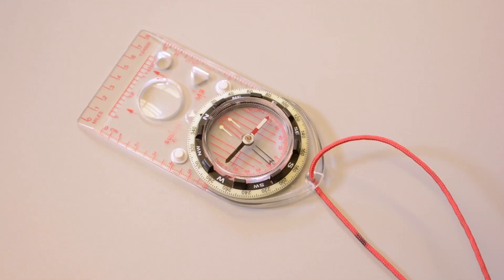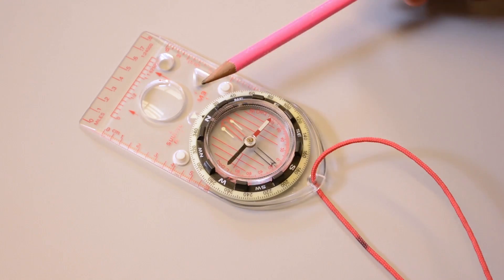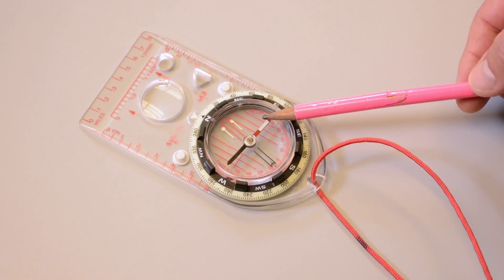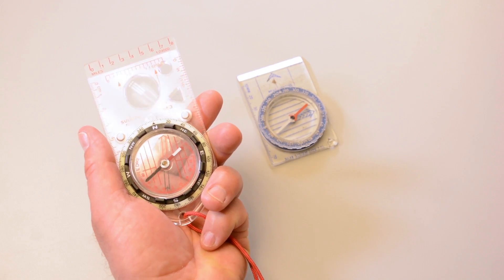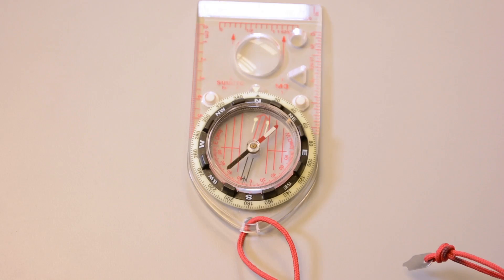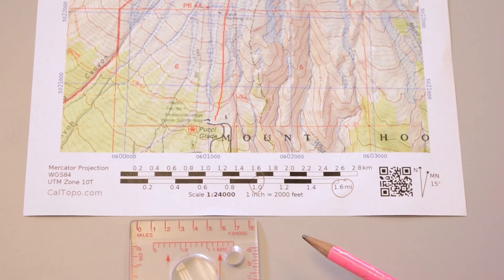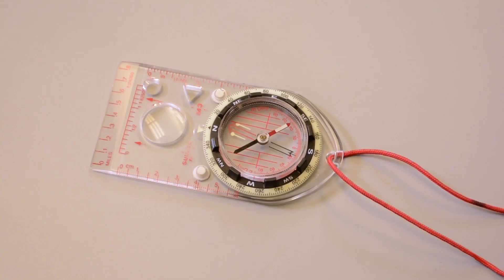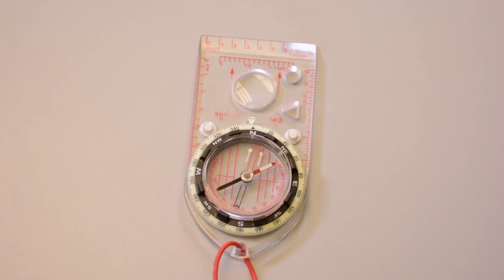Wilderness Navigation #1 - Parts of a Suunto M3 Compass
This video covers the main features of the Suunto M3 compass.
As of 2014, this compass is about $35 and is one of the best choices for wilderness navigation.

Buying a compass can be confusing. Your local outdoor store might have many different models, from a cereal box toy to an $80 top of the line version.  I feel that most recreational users do not need a compass with the mirror on it. A baseplate compass with adjustable declination is the best choice for most people.

First, we'll cover features that are common to almost every compass, and then look at a few that are particular to this model.

This is called a baseplate compass. It has a long clear plastic base you can see through.  The side edges can be used as a straight-edge to draw lines on your map.

It has a nice “read bearing here” mark, indicated by a small triangle.

It has two "Direction of Travel” arrows.

It has a dial marked in 2 degree increments, with the cardinal directions or North, South, East and West marked as well.
This is a liquid filled compass dial, which makes the needle settle faster and makes bearings more accurate.

This is the magnetic needle, with the red end always pointing to magnetic north.

This is the orienteering arrow, also known as the “shed”.
This is aligned with the magnetic needle take a bearing to an object or to follow a particular bearing.
More on that in Lesson 2.

Inside the dial are 6 parallel red lines.
These are called meridian lines, and are helpful when you’re measuring bearings from a map.
More on that in Lesson 5.

Now, onto a few extra features.

First, ergonomic design.
You can see this compass is rounded on one end.
This rounded end always goes in your hand when you're taking a bearing, and the square end always points toward your objective.
With this design, you can pick it up the compass with your eyes closed and always hold it correctly.
Being that one of the most common beginner mistakes is using the compass backwards, this is a very helpful feature.

With a compass, that's rectangular all the way around, it’s easy to make the mistake of holding backwards, it with the direction of travel arrow pointing at you, not away from you.

This compass also has adjustable declination which I consider a mandatory feature.
With adjustable declination, you adjust the orienteering arrow to match your local declination and then measure all bearings to true north.

To set your declination, turn your compass over and look for the tiny screw that's recessed into the baseplate, here.
Use this mini screwdriver attached to the lanyard to turn the screw.
We cover this in detail in lesson 9.

On the 2 side edges of the baseplate we have a centimeter ruler and an inch ruler.
On the end, a handy feature not found on many compasses, is a 1:24,000 scale mile ruler.
If your map is printed at 1:24,000 scale, the standard for topographic maps in United States, you can measure distance in 1/10s of a mile just by putting this end of the compass directly on your map.

The magnifying lens is used to roast small insects.  Just kidding, it’s helpful to read small print on the map.

On the bottom of the compass, we have a couple of little rubber feet, so the compass doesn’t skate around on the map.

The little circle and triangle stencils can be used to mark points on your map, personally, I don't use them much.

The best place to connect your lanyard, if you are using your compass a lot, is attached to a belt loop, not around your neck.

Finally, the important parts of the compass are luminous, so you can use the compass in the dark if you want to.

So, that's it, an overview of the parts of the Suunto M3.

for more videos on wilderness navigation and orienteering.